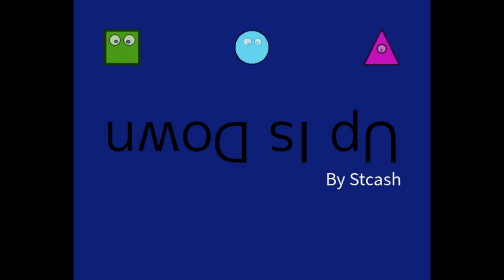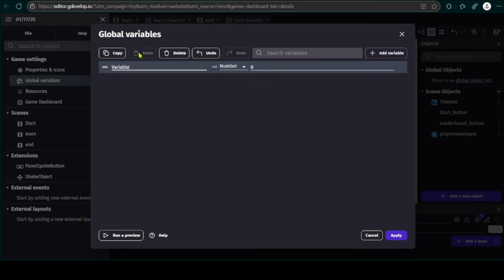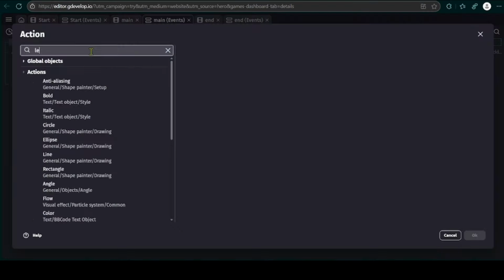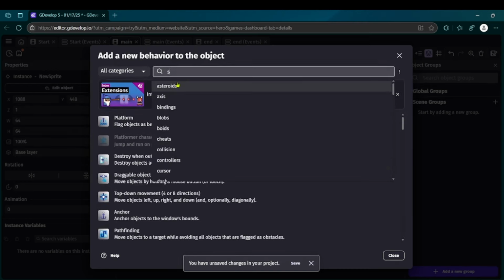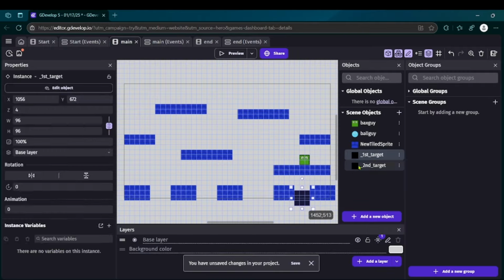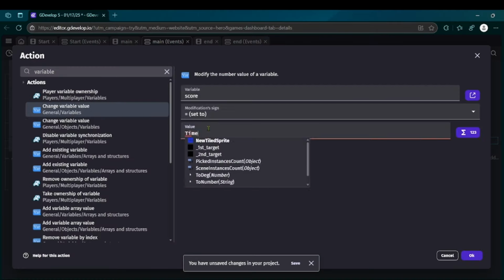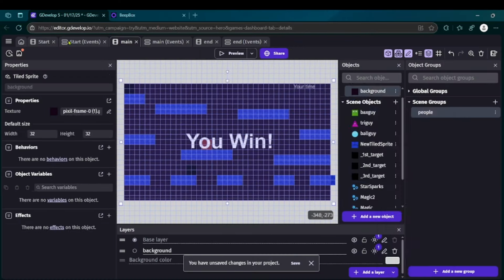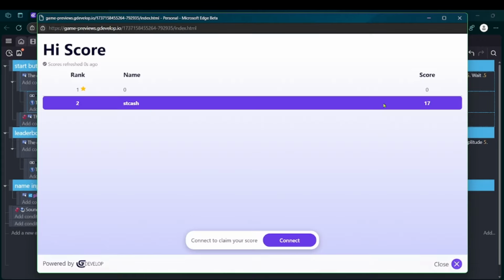I Made a Video Game in 1 Hour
I entered a Game Jam and made a video game in 1 hour. It was a success.
The Theme: Distorted Reality.
Huge thank you to Hyper Game Dev for putting the Jam together and playing the submissions.
I made all the music in this video.
I used Gdevelop and Beepox.
If you like games, why not try making them?